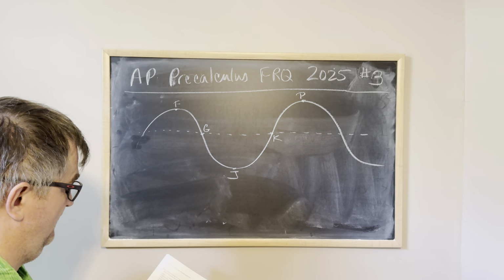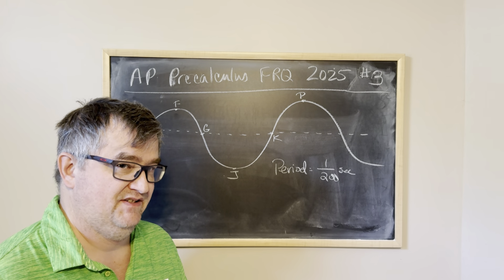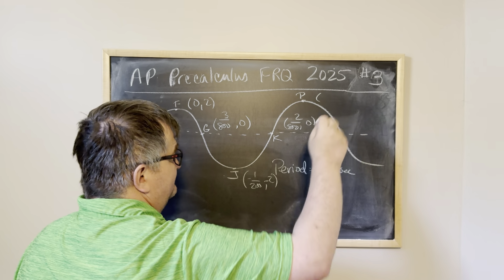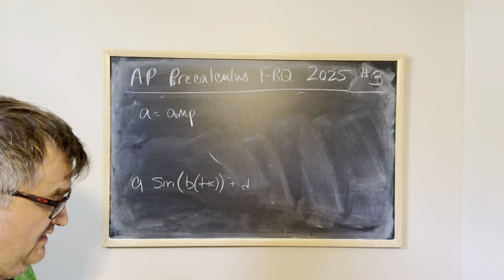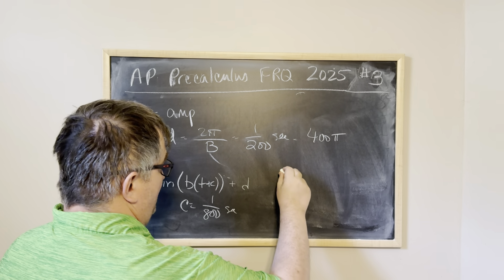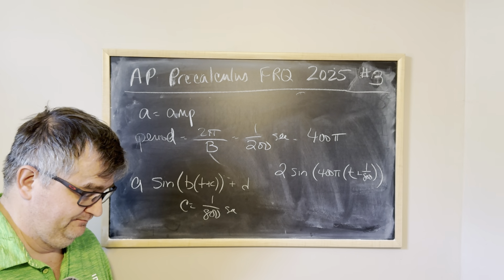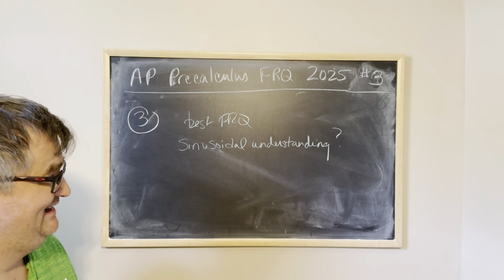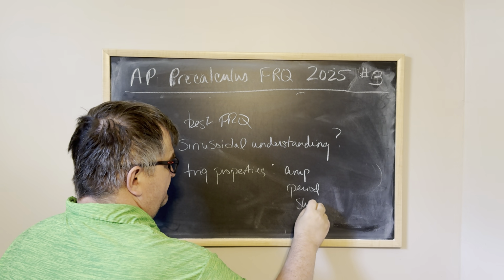AP Precalculus FRQ 2005 #3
By far the best of the four FRQ questions asked this year. Do you know your basic trig properties?